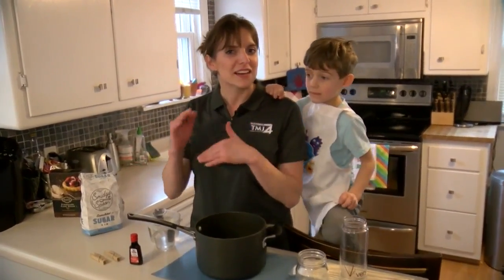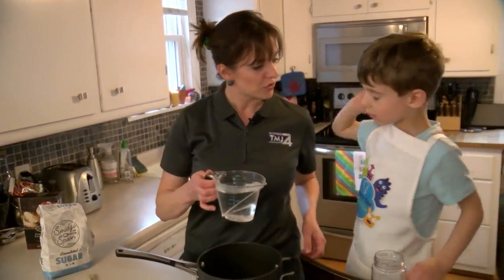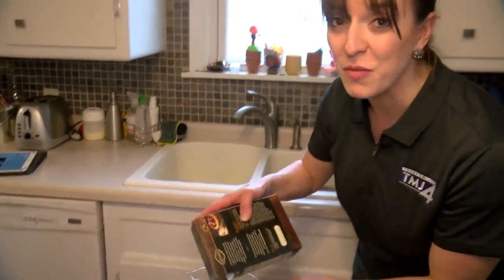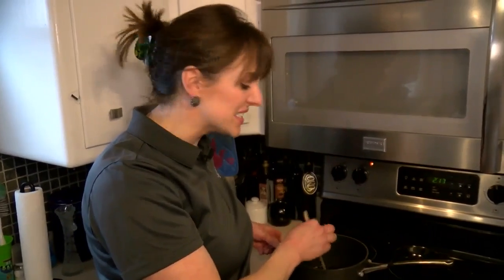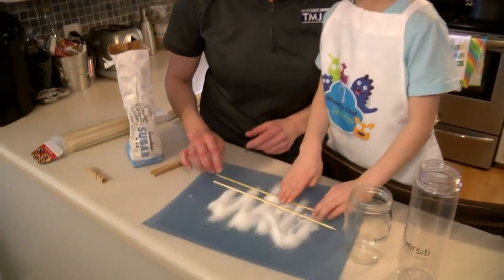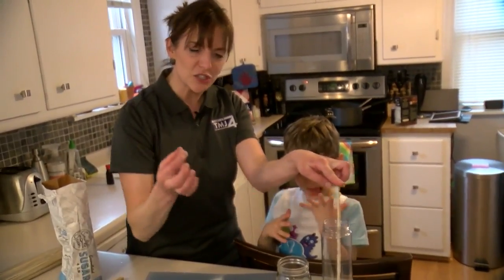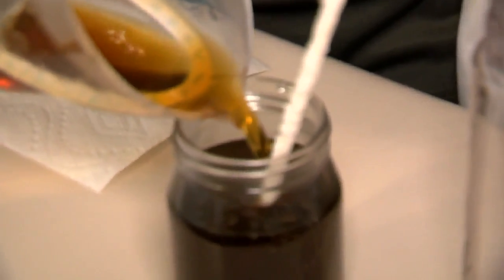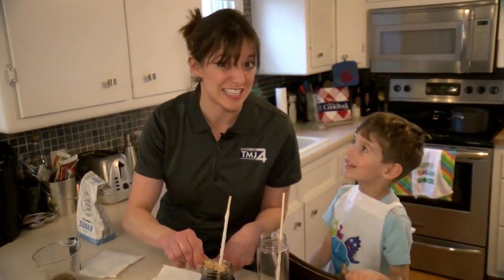Fun at-home experiments to do with your kid during self-quarantine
How to make rock candy! It's easy, fun, and a perfect science experiment to do with your kids while on self-quaratine.